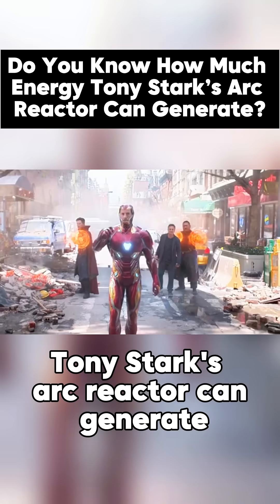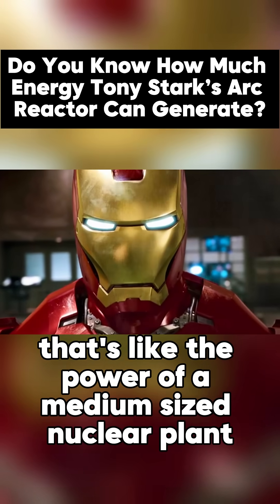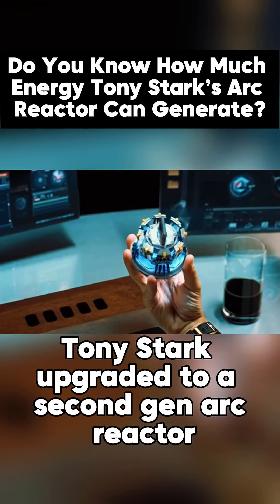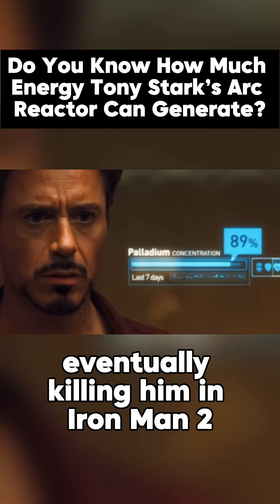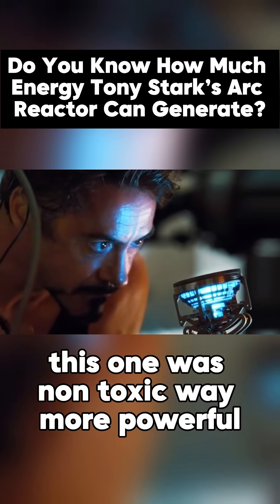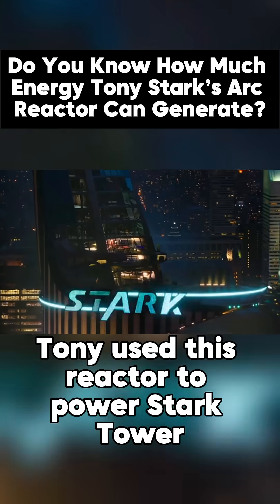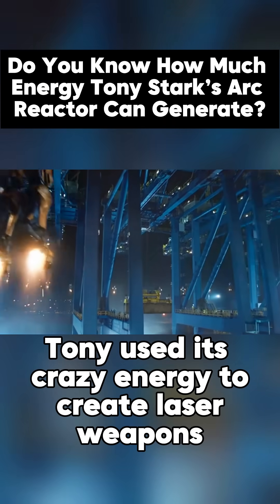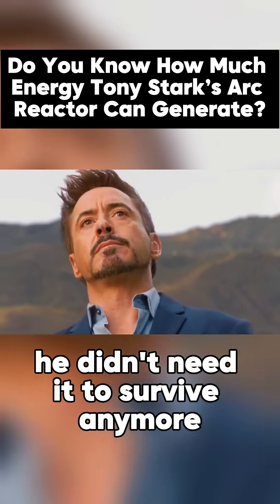Do You Know How Much Energy Tony Stark’s Arc Reactor Can Generate?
Have you ever wondered just how powerful Tony Stark’s Arc Reactor really is?

 💥 From powering the Iron Man suit to keeping Stark alive, this little device is way more than just a glowing chest piece. In this short video, we break down the science and reveal how much energy the Arc Reactor could theoretically produce — and the results will blow your mind!

Whether you're a die-hard Marvel fan, a tech nerd, or just curious about superhero science, this is a must-watch! We’re diving deep into MCU facts, energy science, and what makes the Arc Reactor one of the most iconic fictional inventions ever created.

🎥 This video is perfect for fans of Iron Man, Avengers, and Marvel movies. If you've ever asked yourself, “Could the Arc Reactor actually work in real life?” — we’ve got the answers right here.

Would you wear an Arc Reactor if it gave you that much power?